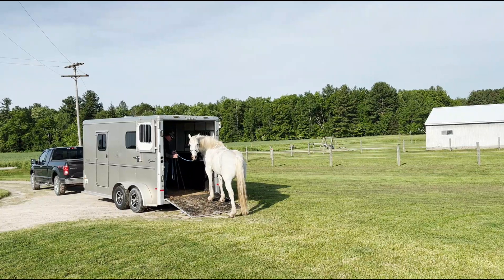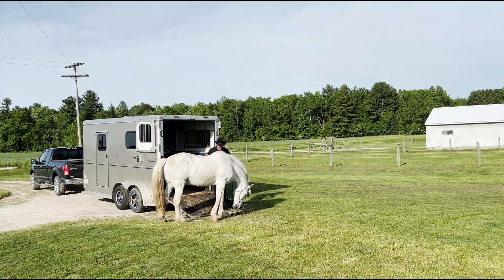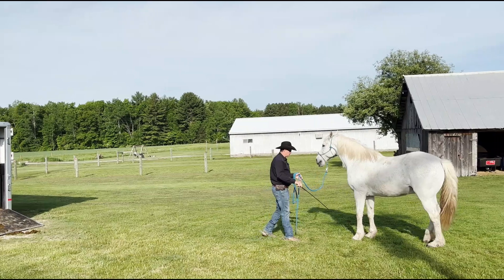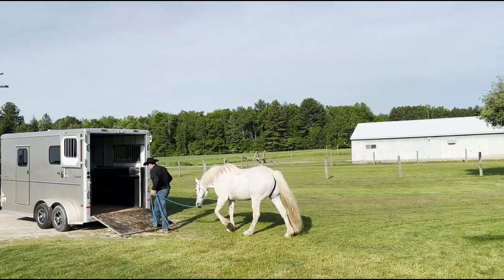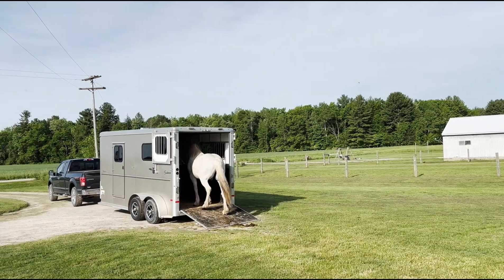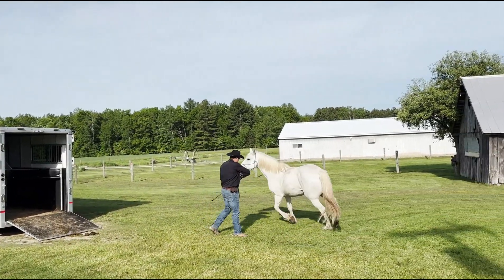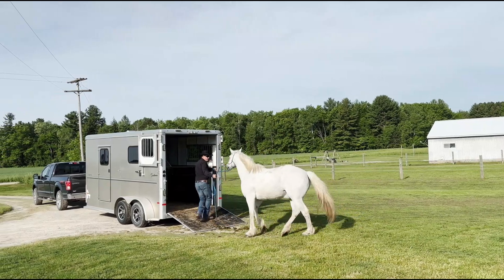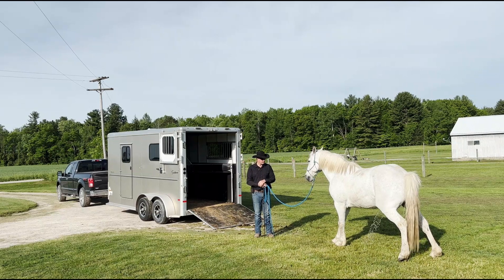Trailer Loading Difficulty?? Part 2